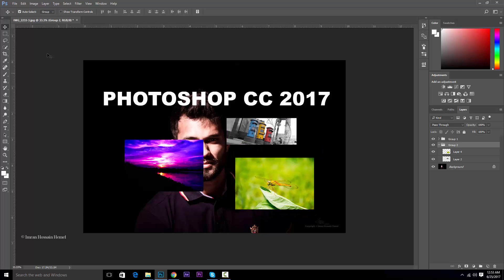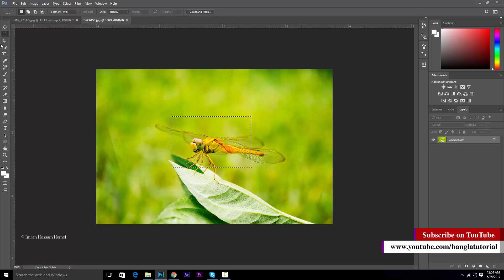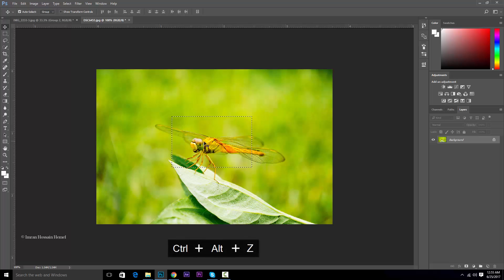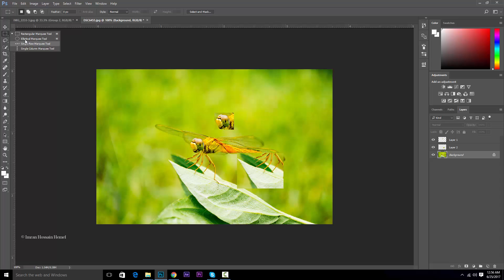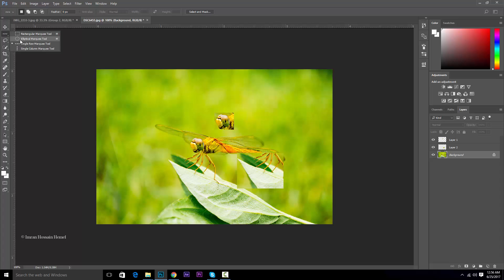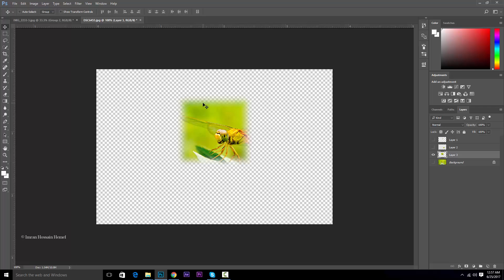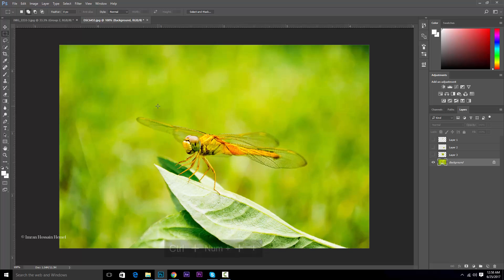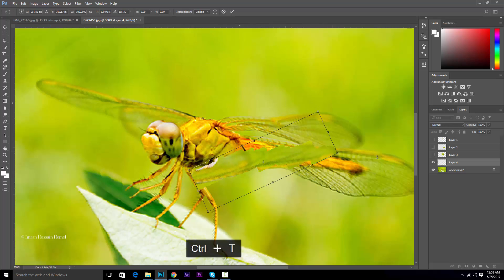Selecting Object with Rectangular Marque tools in Photoshop CC - Part 7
টিউটোরিয়ালটিতে ফটোশপের প্রত্যেকটি বিষয় স্টেপ বাই স্টেপ আলোচনা এবং প্র্যাকটিক্যালি দেখানো হয়েছে। যারা প্রফেশনালী ফটো-এডিটর, গ্রফিক্স-ডিজাইনার হতে চান টিউটোরিয়ালটি তাদের জন্য। যাঁরা বেসিক লেভেল থেকে শুরু করতে চান তাদের জন্য প্রত্যেকটি টুলস অপশন এর ব্যবহারিক কাজ স্টেপ বাই স্টেপ দেখানো হয়েছে এবং সব ধরনের গ্রাফিক্স ডিজাইন ও ফটো এডিটিং কিভাবে করতে হয় সেটিও ভিডিও টিউটোরিয়াল আকারে দেখানো হয়েছে। একইসাথে যাঁরা ফটোশপের কাজ জানেন কিংবা সরাসরি কাজ কিভাবে করতে হয় জানতে চান অথবা শখের বসে কাজ শিখতে চান তাদের জন্যও বিভিন্ন ক্রিয়েটিভ কাজ এবং চিন্তা করে আরো সুন্দর ডিজাইন কিভাবে করতে হয় তা টিউটোরিয়ালটিতে দেখানো হয়েছে।
কোর্সটি অত্যান্ত সহজ সাবলীল ভাবে বাংলা ভাষায় করা হয়েছে। এবং শিক্ষার্থীদের সুবিধার্থে কোর্সটিতে টিউটোরিয়াল ছাড়াও সফটয়্যার, মেটেরিয়াল, PSD প্রোজেক্ট ফাইল, স্টক ফুটেজ, সহ ঘরে বসে অনুশীলনের সকল উপকরণ দেওয়া আছে।

ফটোশপ সি সি : বাংলা ভিডিও টিউটোরিয়াল (ডিভিডি)
ঘরে বসেই পুরো কোর্সে ডিভিডি-তে পেতে
অথবা কল করুন, 16297, 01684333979